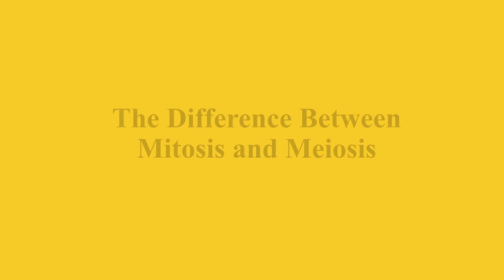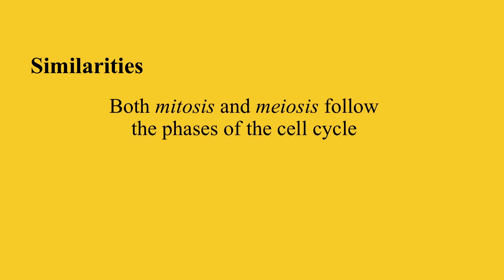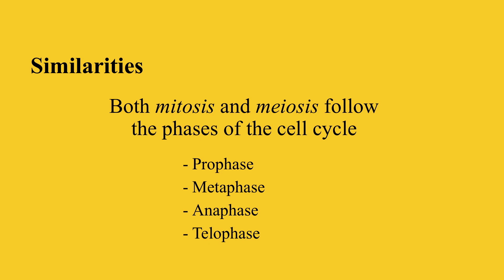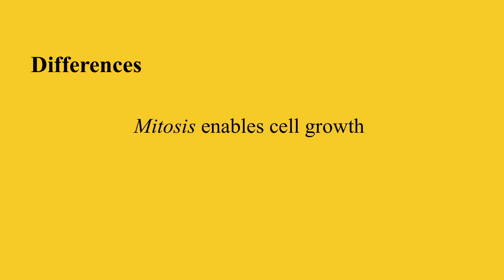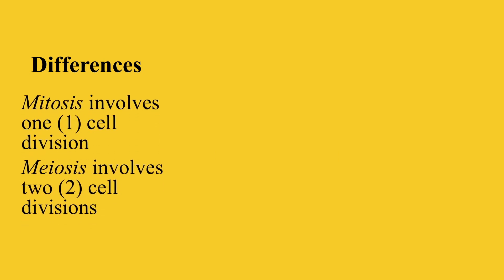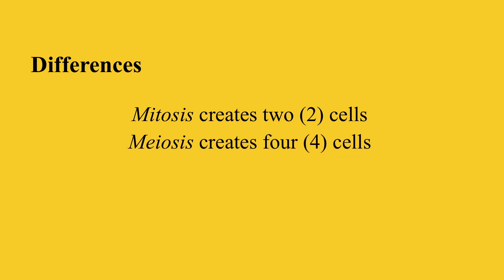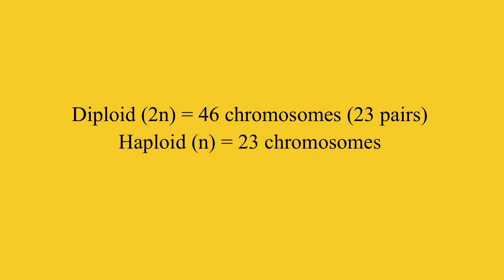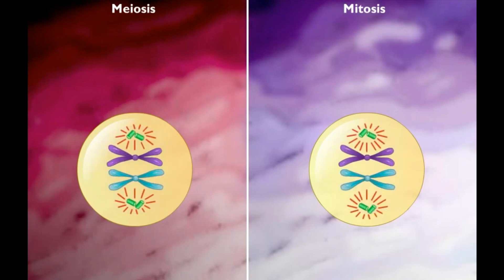The Difference Between Mitosis and Meiosis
Animations from: Kurzgesagt – In a Nutshell